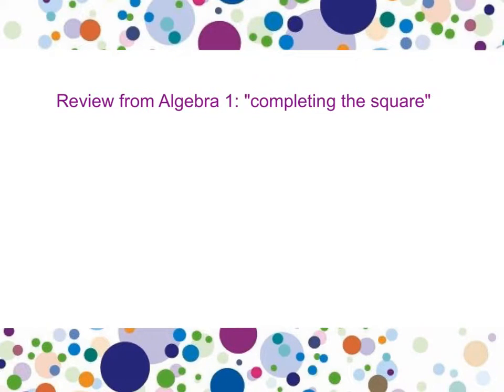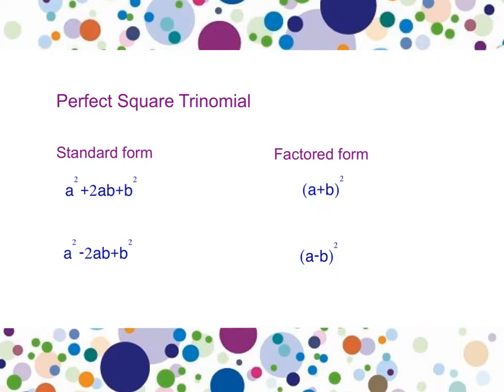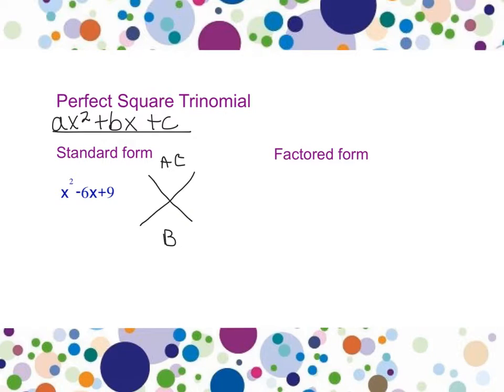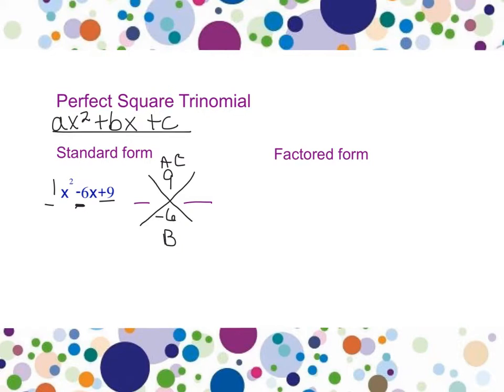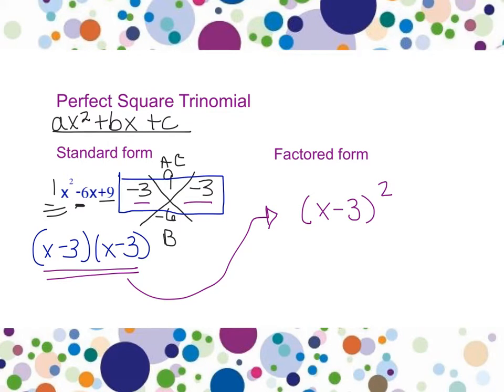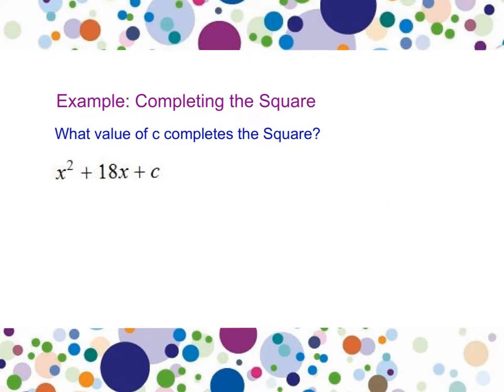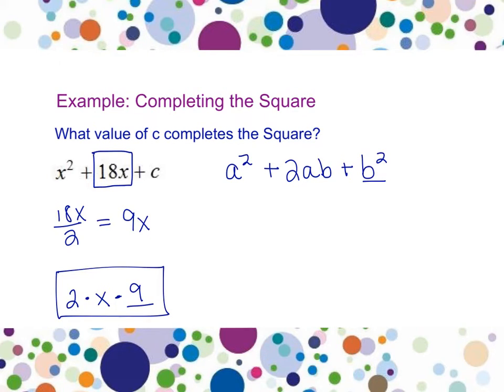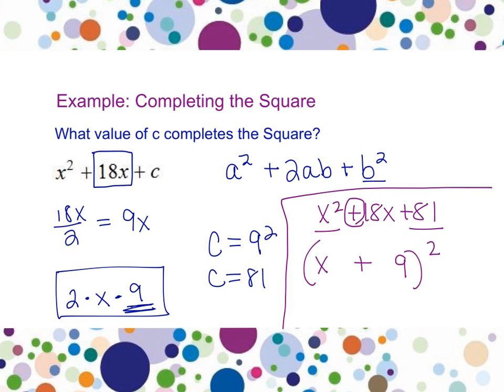3.1-2 completing the square